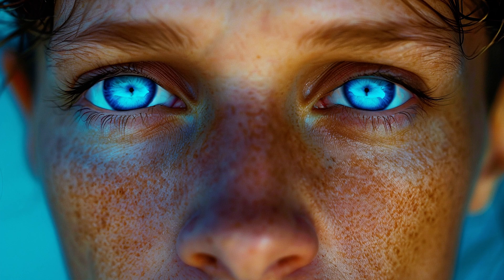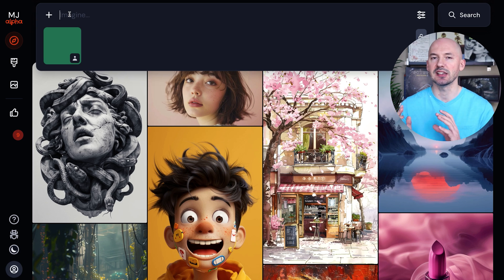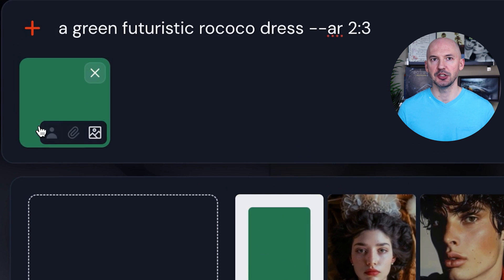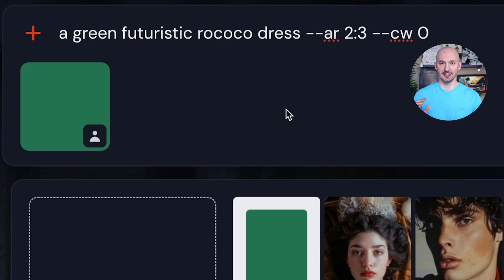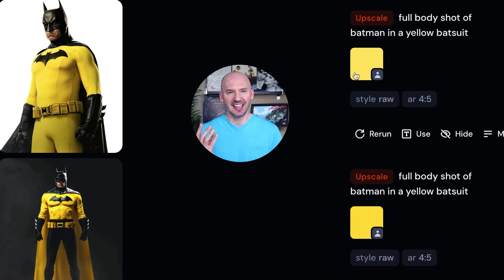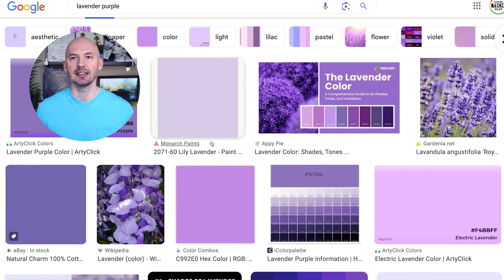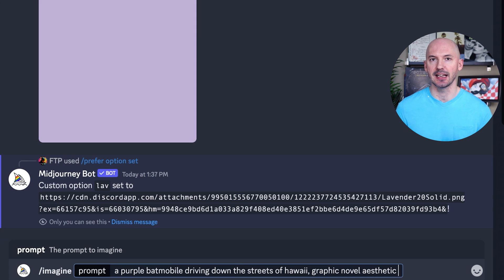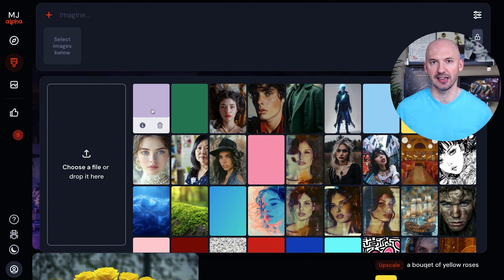Prompt for ANY Color in Midjourney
We now have the ability to specify the color we want from our Midjourney generations! And the results are pretty wild. I promise it's easy to pull off in Midjourney Version 6!

Timestamps:
0:00 Intro
0:13 Find Your Color
0:23 Midjourney Website
1:12 Important Tip
1:55 Character Weight
3:00 More Examples
3:55 Discord